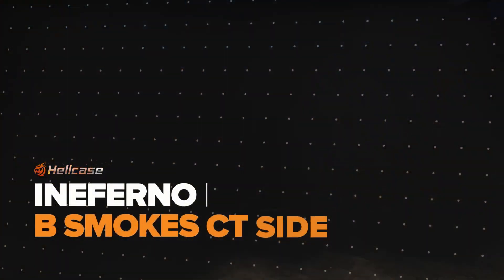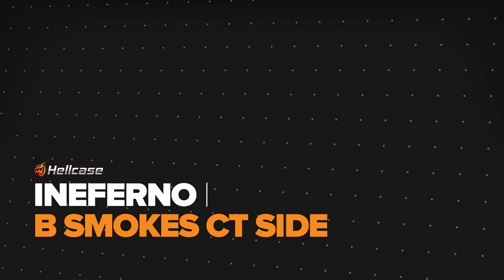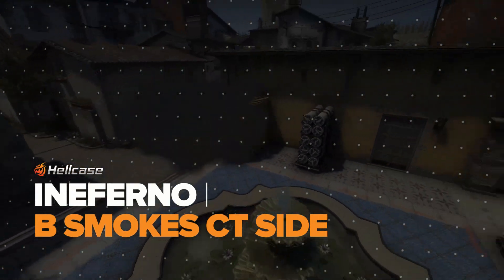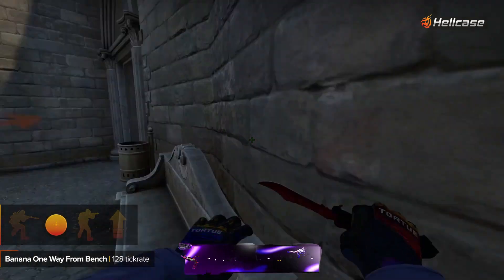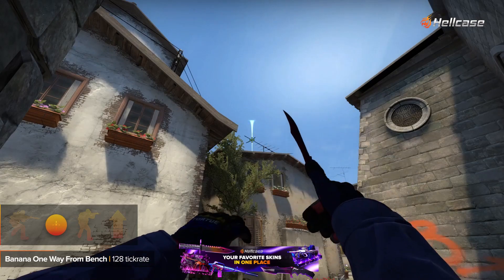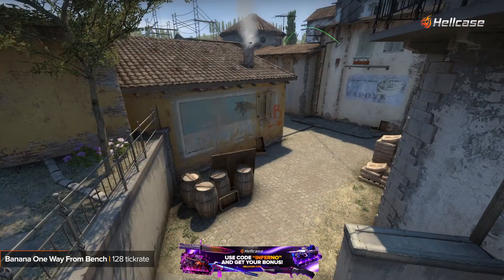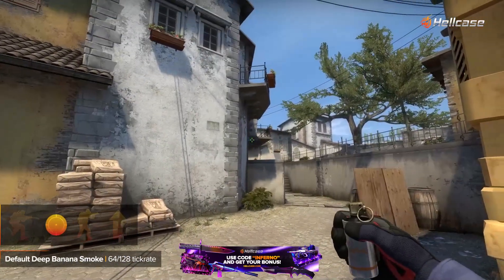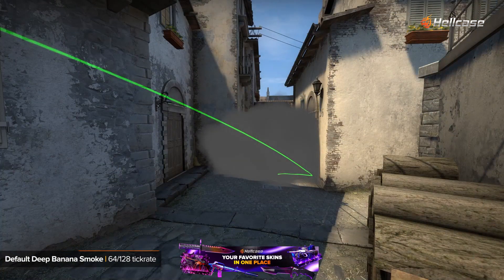CS:GO 2022 Inferno B Smokes CT Side [Tutorial]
A brand new Inferno tutorial is here for our most competitive CS:GO players! Sit back, press 'play' and get ready to gain new skills 🔥

Chapters:
00:00 - Intro
00:09 - Fnatic Smoke From Pit
00:40 - Fast CT Smoke From Pit
1:11 - B Site Smoke From Banana
1:37 - Default Coffins Smoke From Banana
1:55 - CT Smoke From Banana
2:11 - 2nd Variation Of CT Smoke
2:27 - Deep CT Smoke From Car
2:45 - Deepest CT Smoke
3:03 - Outro